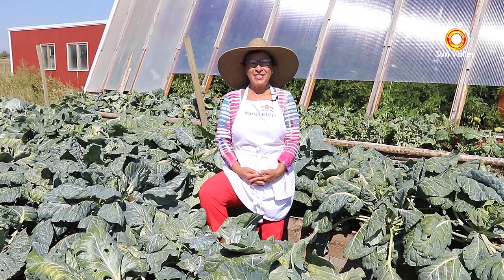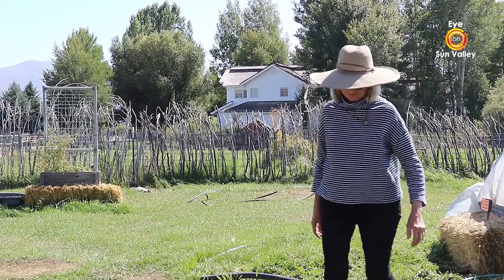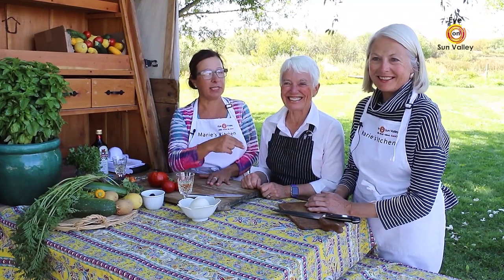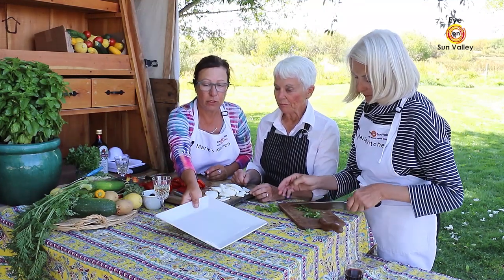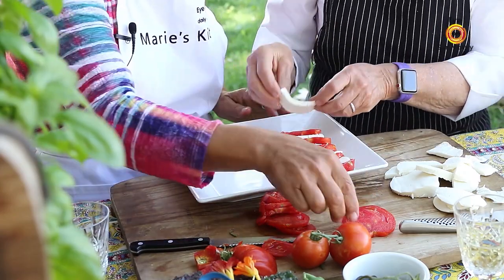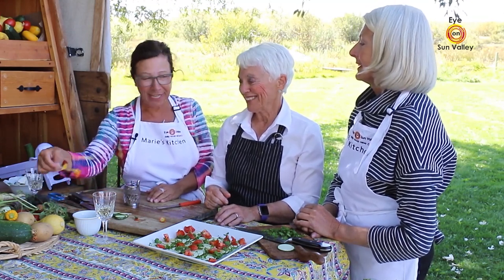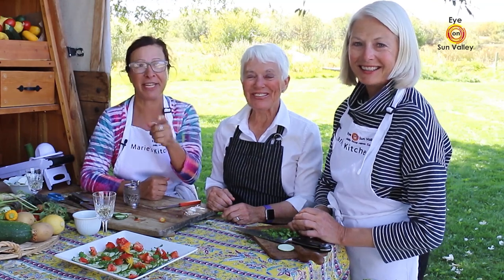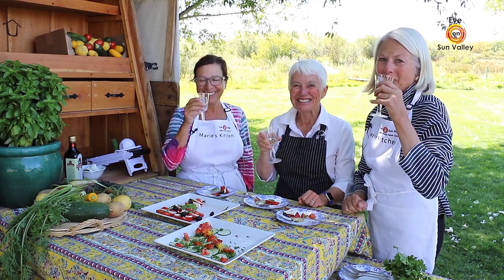Goodness from The Giving Garden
When the coronavirus pandemic hit, Dick and Melinda Springs decided to tackle one of Dick’s lifelong dreams—to grow a garden. They enlisted the help of Mardi Shepard and Peggy Grove to clear away a corner of their farm on a tributary of Silver Creek.

By mid-summer they were growing hundreds of pounds of cabbages, broccoli and other vegetables, which they gave to The Senior Connection to use in its Meals on Wheels program. Marie Gallo takes you to The Giving Garden as Melinda and Mardi pluck a handful of juicy ripe tomatoes and other veggies to fashion a tasty Caprese and a Zucchini Carpaccio.